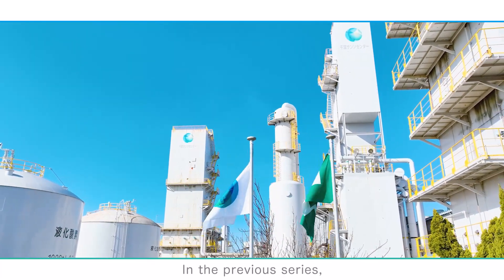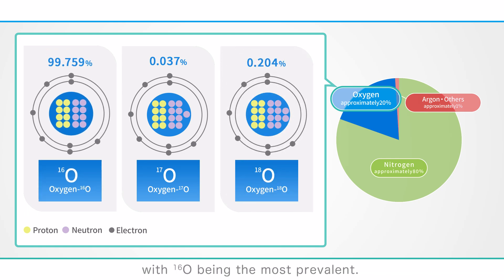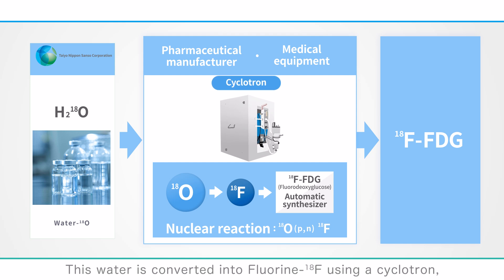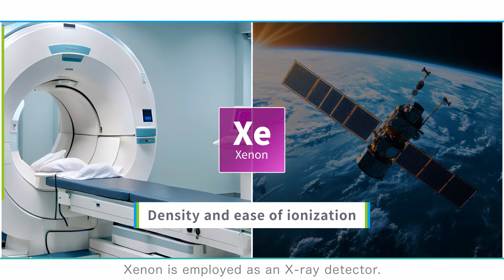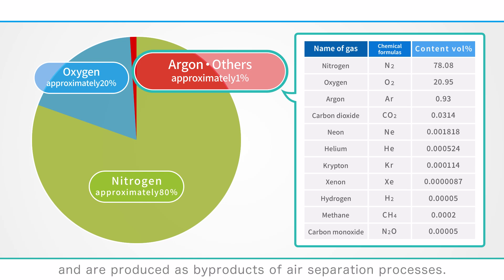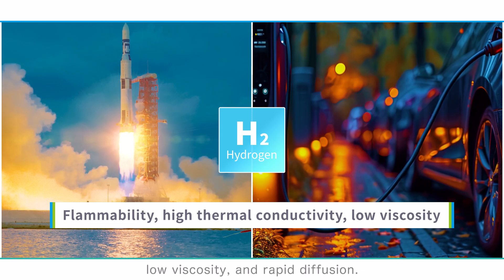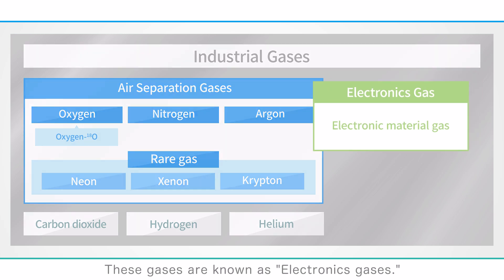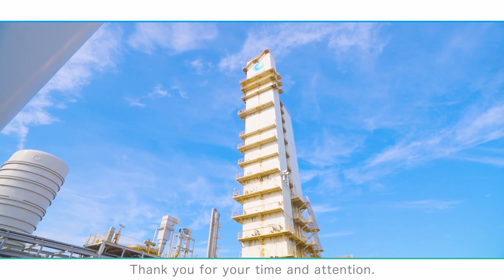Series 4 Nippon Sanso Holdings | Introduction of Other industrial, Processed, and Specialty Gases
This video provides an easy-to-understand introduction of our various industrial gases.

【About us】
The Nippon Sanso Holdings Group is the world's fourth-largest supplier of industrial, electronic, and medical gases, operating in four geographic hubs - Japan, the U.S., Europe and Asia & Oceania - covering over 30 countries and regions. In addition, the Thermos business supplies THERMOS branded products to more than 120 countries around the world. Since its foundation as Nippon Sanso Ltd. in 1910, the group stands for creating social value through innovative gas solutions that increase industrial productivity, enhance human well-being and contribute to a more sustainable future. With more than 19,000 employees, together, we are “The Gas Professionals” and we all have the same goal: “Making life better through gas technology”